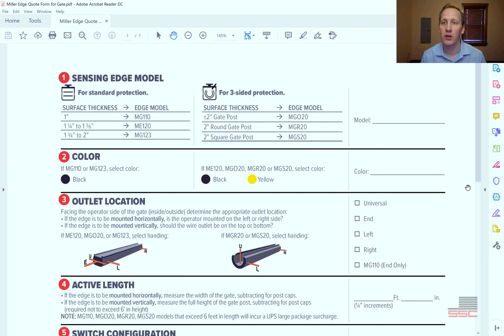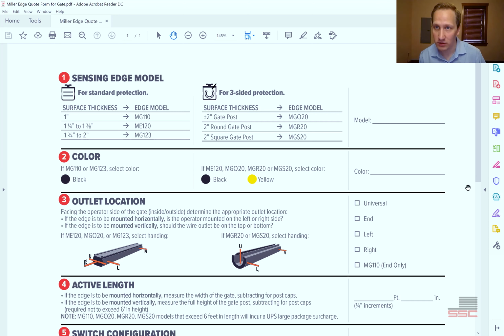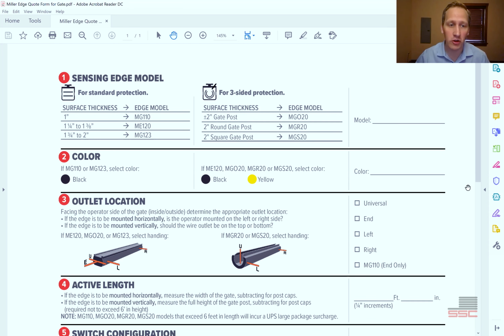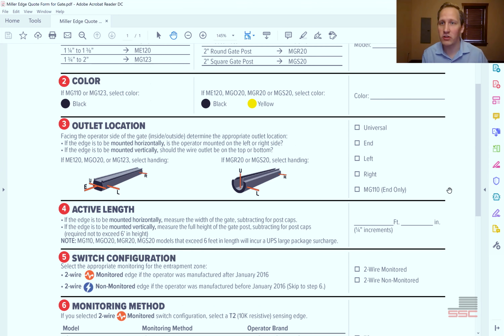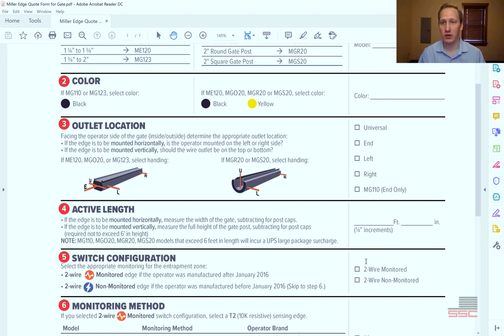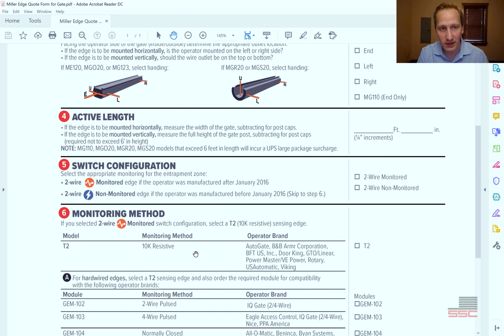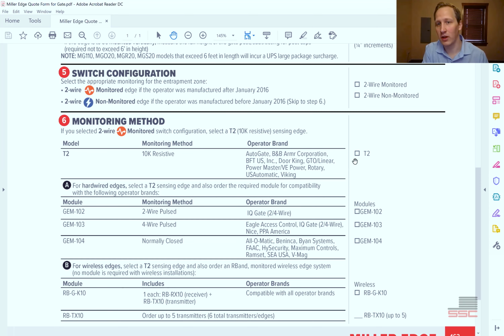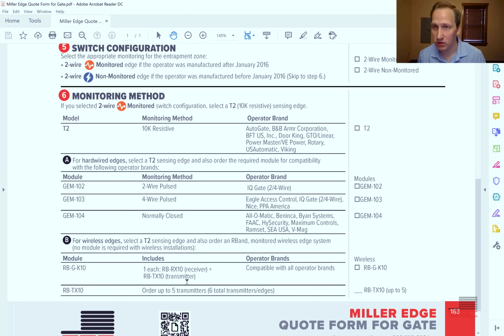MillerEdge - Quote Form for Gates